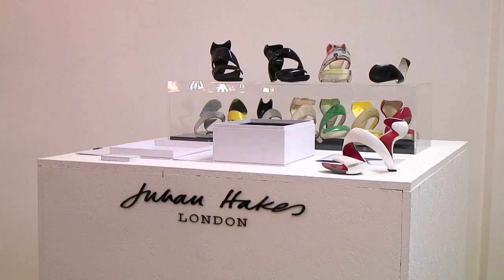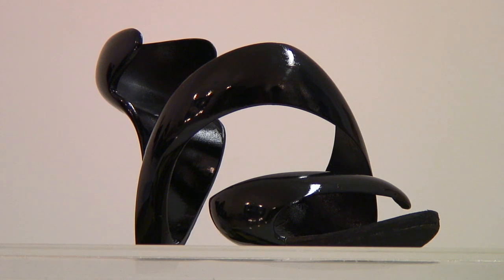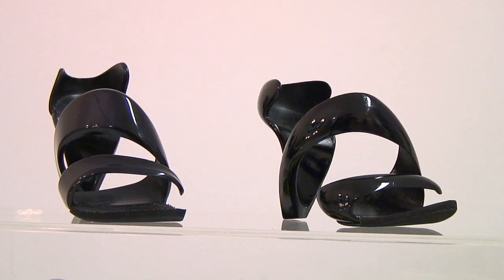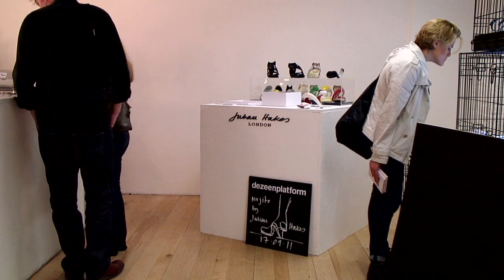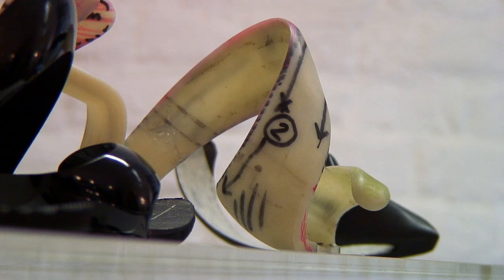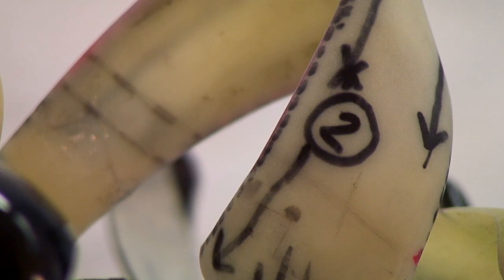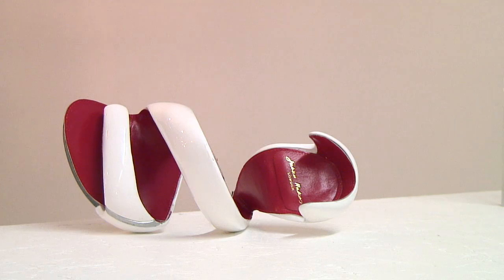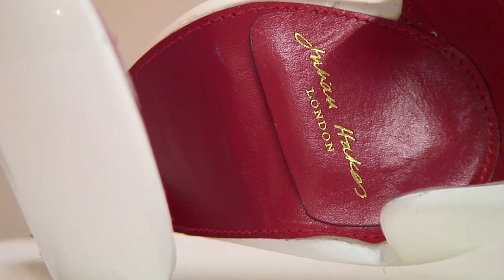Julian Hakes at Dezeen Platform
Dezeen Platform: This was the first in our series of interviews with designers presenting their work at Dezeen Platform at Dezeen Space. Architect Julian Hakes talks about his Mojito Shoe, which has no footplate and wraps around the wearer's foot in a single ribbon.